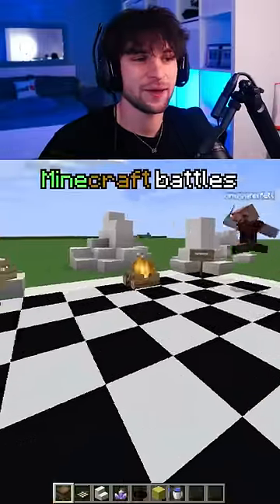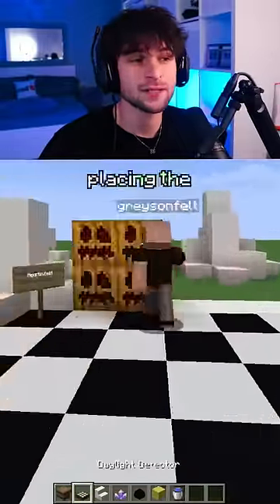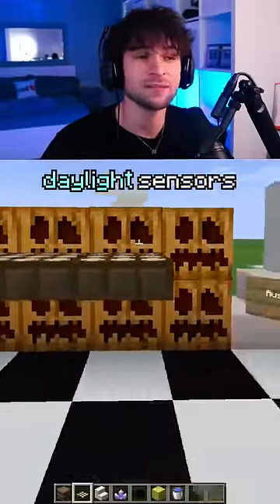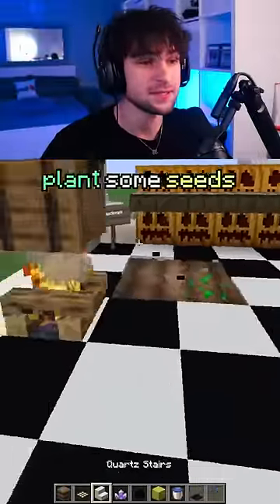Minecraft Battles Intense Emerald Gameplay